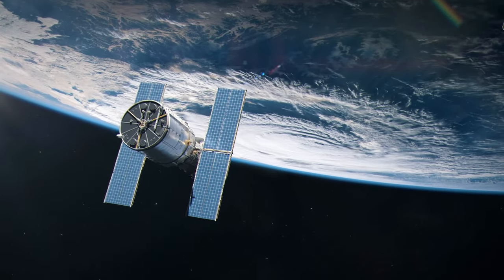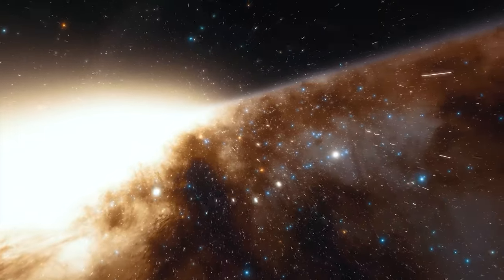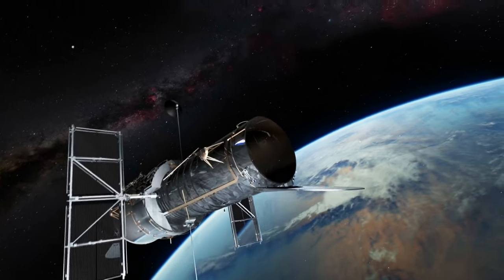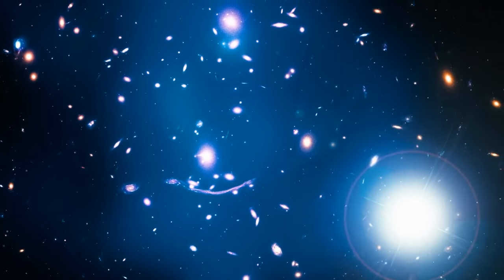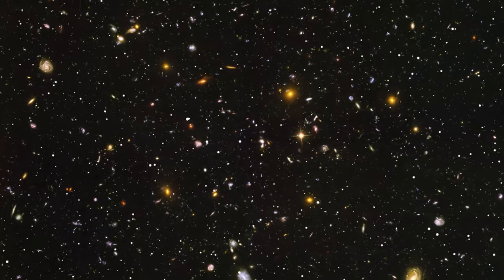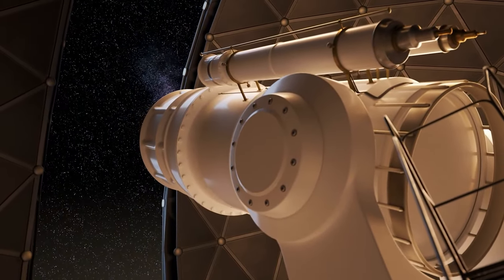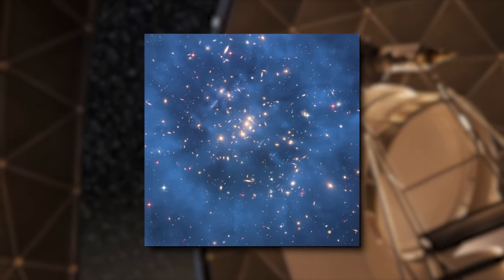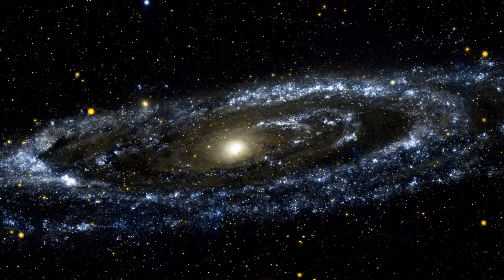The Deepest Image Of The Universe Ever Taken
Embark on a journey to the depths of the cosmos with our groundbreaking video showcasing the deepest image ever captured of the universe. In this captivating exploration, we unveil the remarkable details revealed by this groundbreaking astronomical achievement, offering insights into the vastness and complexity of the cosmos.

Join us as we delve into the scientific significance of this monumental discovery, discussing the cutting-edge technology and techniques utilized to capture the deepest image of the universe to date. From distant galaxies and celestial phenomena to cosmic evolution, we unravel the mysteries of the cosmos and the insights gained from this unprecedented view of the universe.

Don't miss out on this mesmerizing journey through space and time, as we unravel the secrets hidden within the deepest image ever taken of the universe.